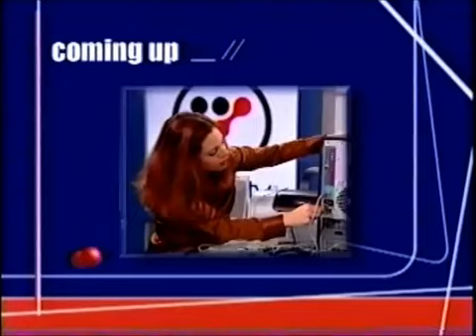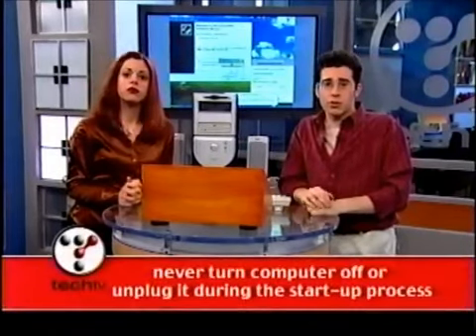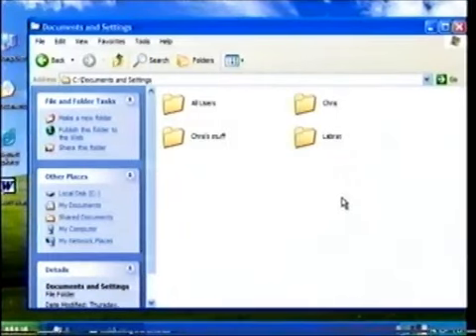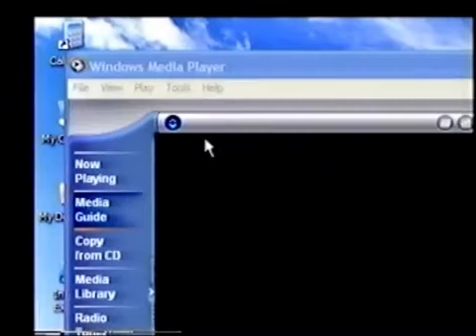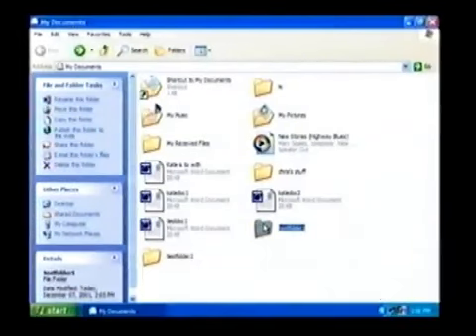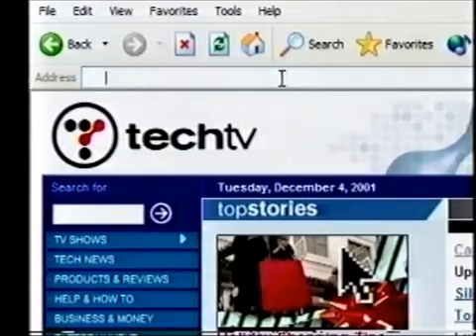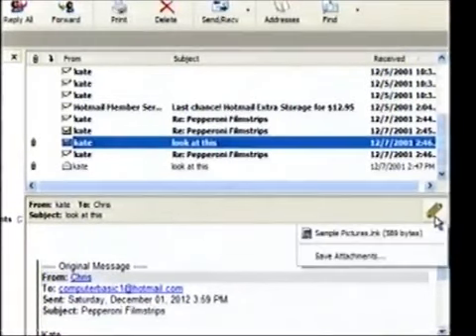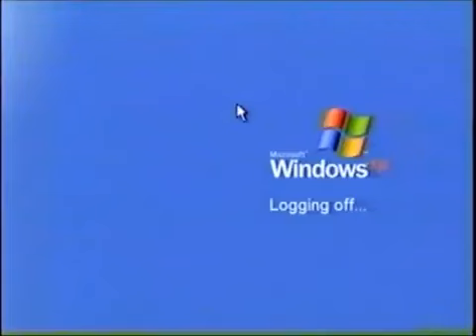TechTV Computer Basics with Chris Pirillo and Kate Botello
TechTV Computer Basics with Chris Pirillo (A/K/A Lockergnome) and Kate Botello, a reupload since I eliminated my old channel.